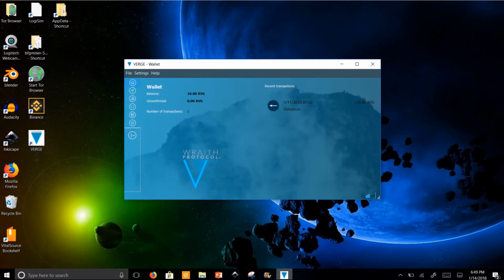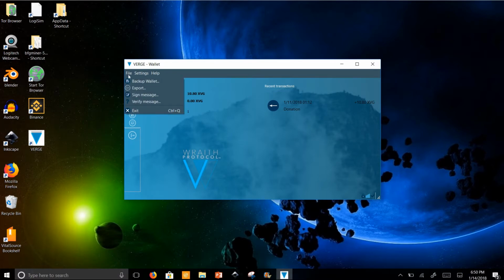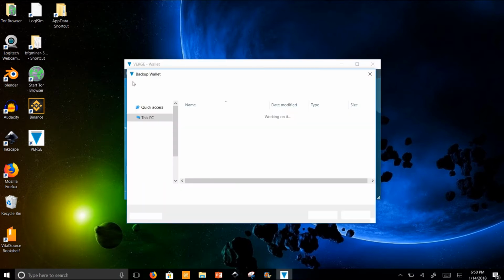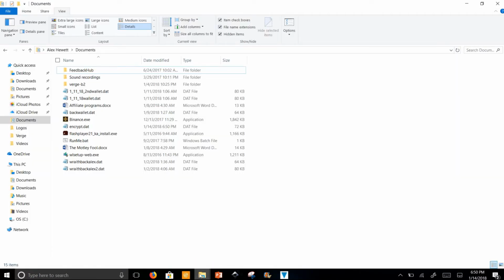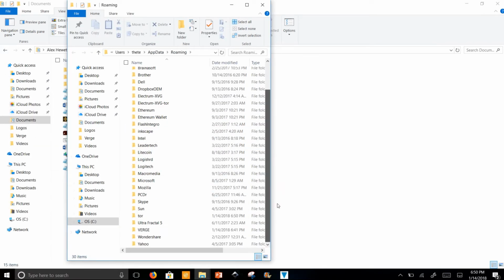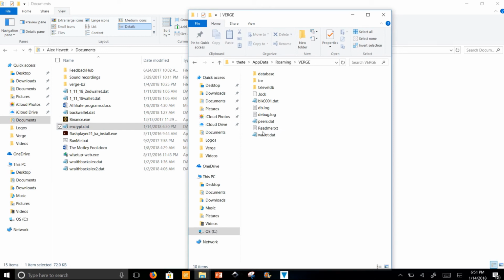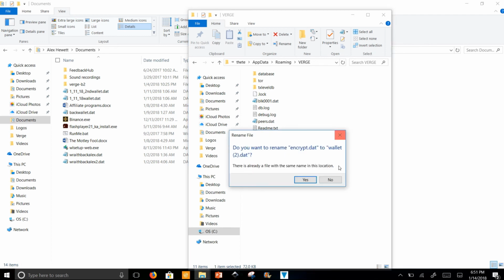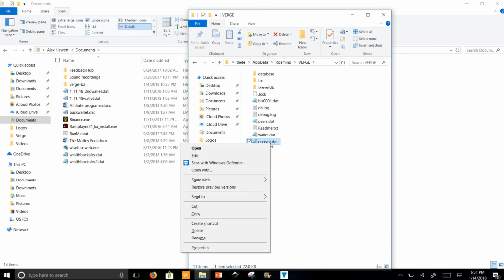How to Backup and Restore Verge Wallets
This is a general quick video explaining how to backup and restore Verge wallets.

Or jump on telegram and maybe tip a friend some XVG: search